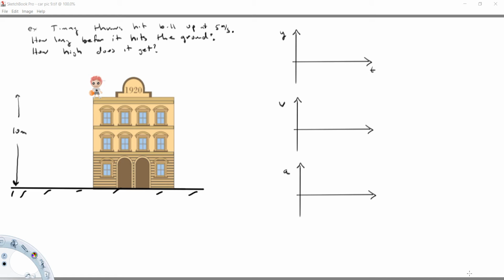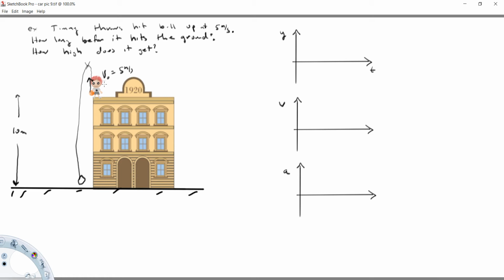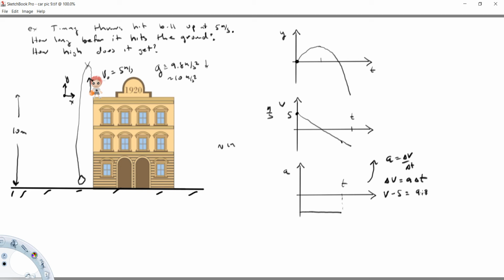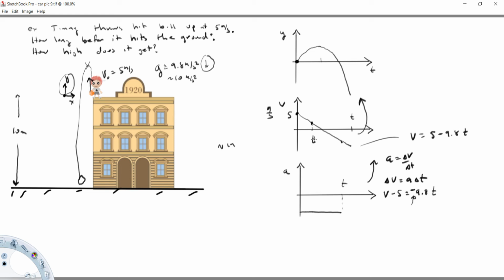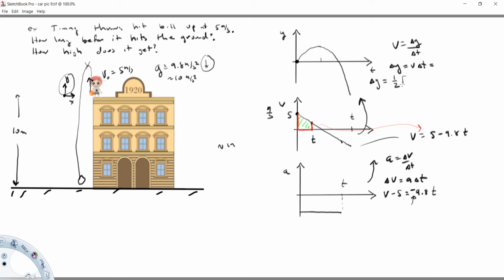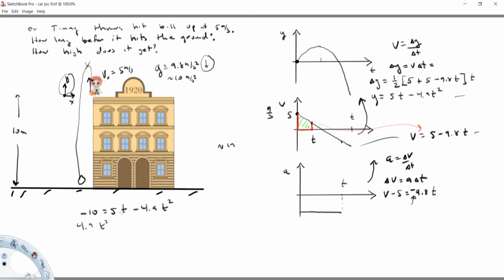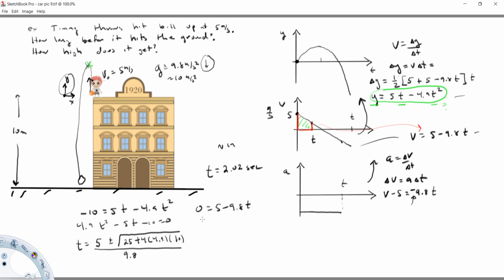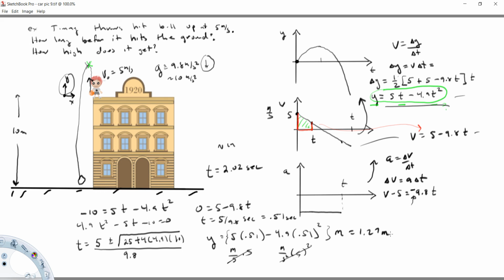kinematic example of ball thrown up in the air